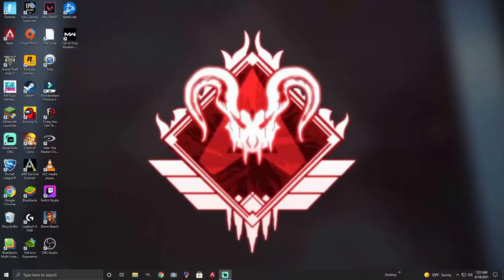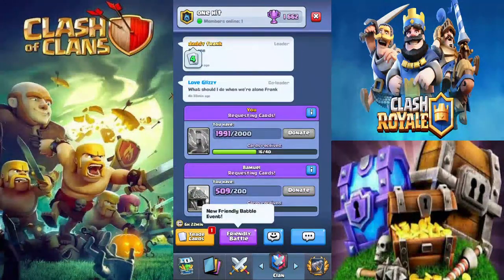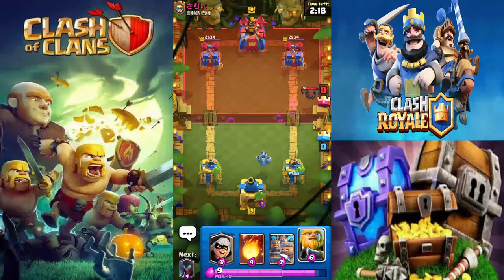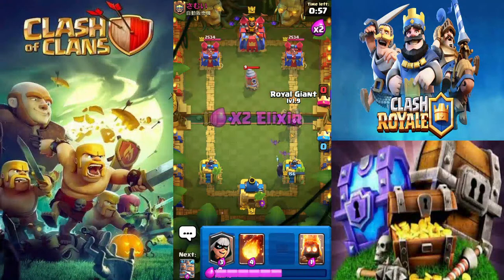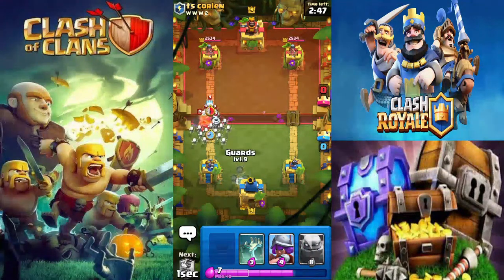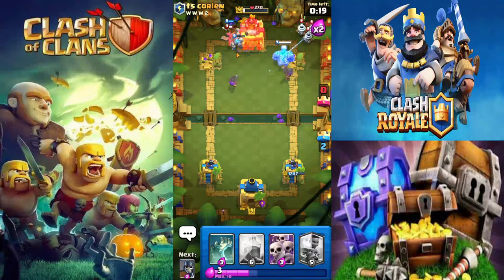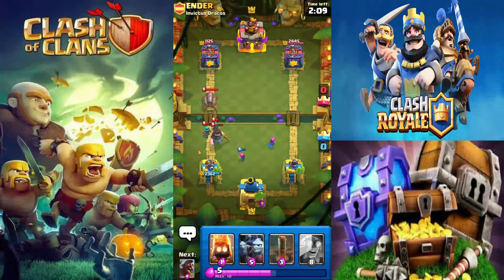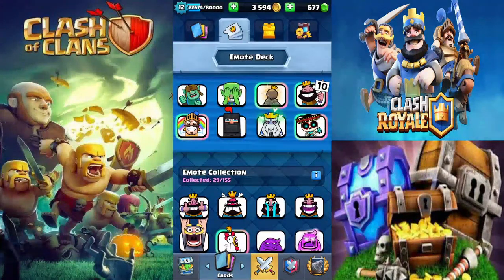*HOW TO* Get/Download Clash Royale On PC